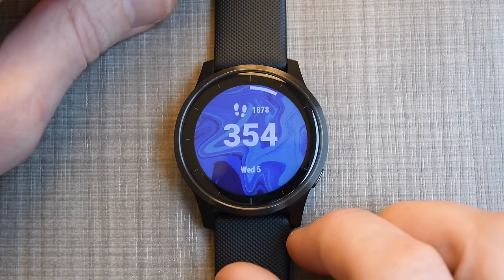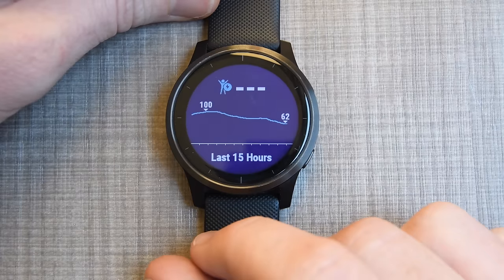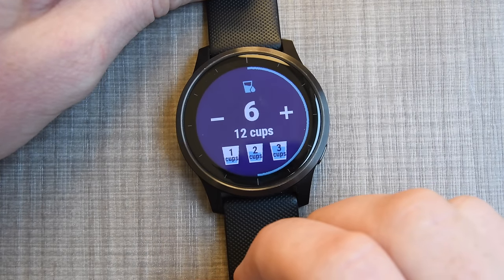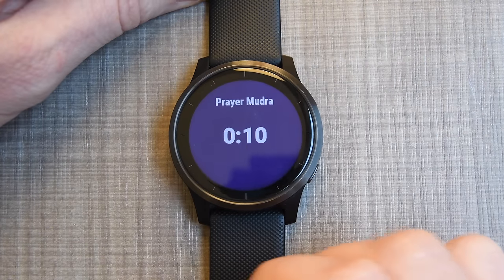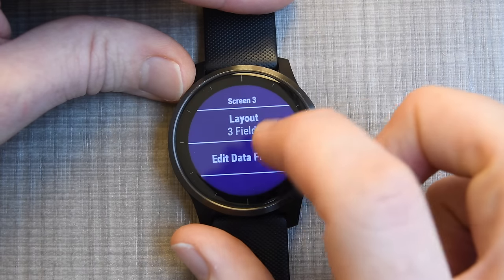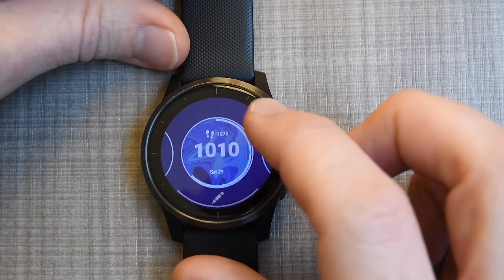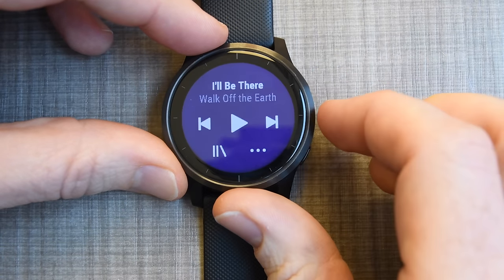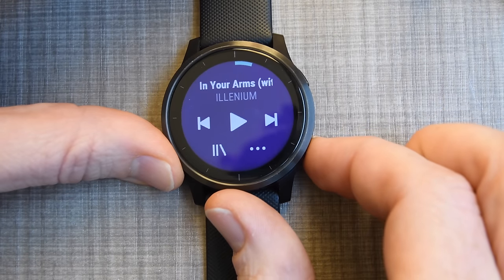Garmin Vivoactive 4 Detailed User Interface Walk-Through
Vivoactive 4 on Amazon (link helps support channel, thanks!)

Here's your complete Garmin Vivoactive 4 (and by extension Vivoactive 4S) menu and user interface walk-through. I go start to finish from watch faces to widgets, sport modes like yoga, running, and more. I dive into Spotify and music, connectivity to the Beats headphones, and boatloads more along the way. How things like the touch screen and buttons work, plus some tips and tricks along the way.

Note that the Vivoactive 4 and Vivoactive 4S are *IDENTICAL* from a menu standpoint, as well as all software features. The only difference is that one is bigger than the other. That's it!